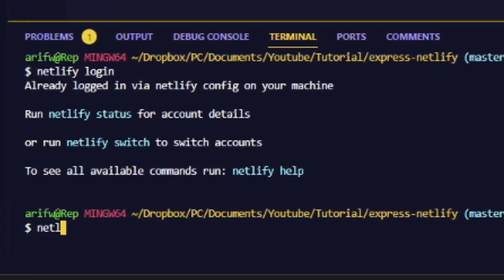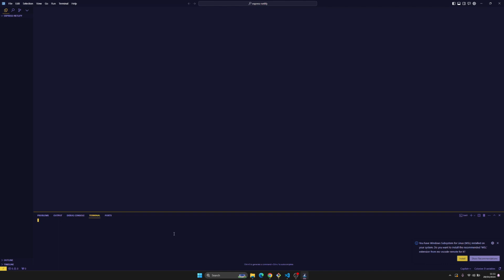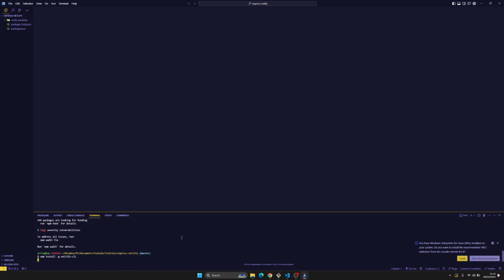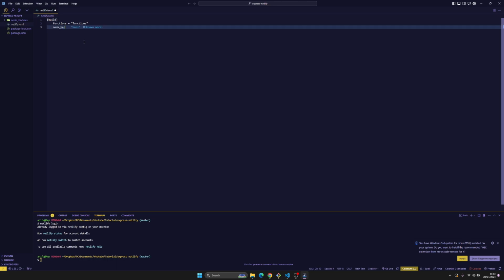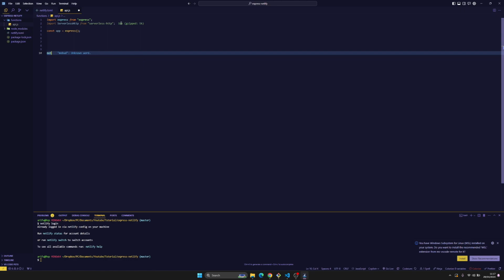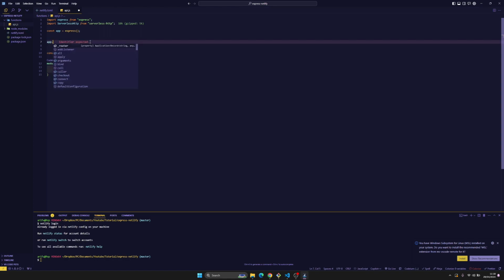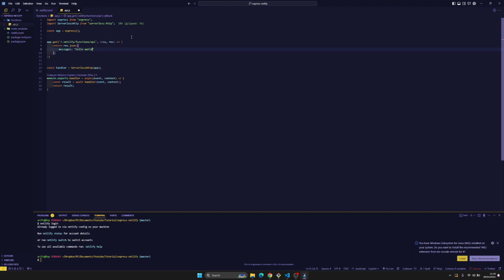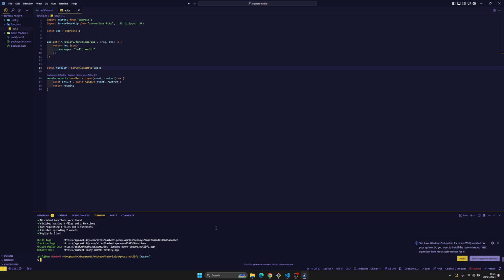Deploy Express Application using Netlify for Free - Serverless Functions | 2024 UPDATE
Deploy express.js full tutorial 2024. Express.js backend app using serverless-http netlify-lambda. Learn Netlify in 2024.

00:00 Introduction
00:22 Required Libraries Installation
01:10 Setup Project & Installation
03:26 Coding
06:04 Deployment Configuration
07:07 Outro